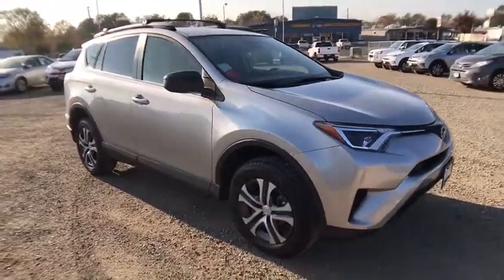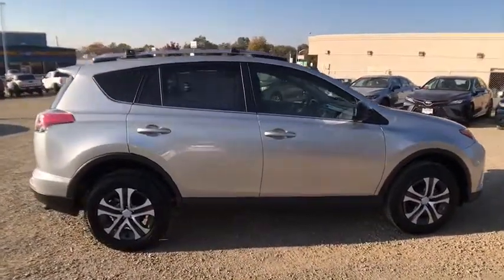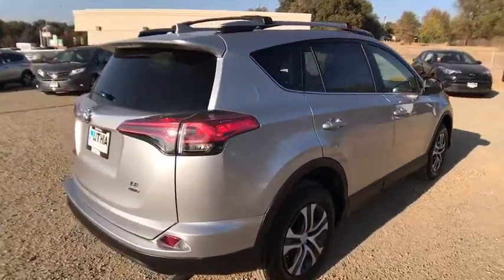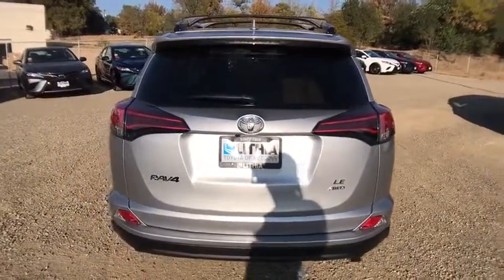2018 Toyota RAV4 Northern California, Redding, Sacramento, Red Bluff, Chico, CA JJ259031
New 2018 Toyota RAV4 available in Northern California at  Lithia Toyota of Redding. Servicing the Redding, Sacramento, Red Bluff, Chico, CA area.
2018 Toyota RAV4 LE AWD - Stock#: JJ259031 - VIN#: JTMBFREV5JJ259031

250 E. Cypress Ave.

SILVER SKY METALLIC exterior and BLACK interior LE trim. ALL WEATHER LINER PACKAGE Back-Up Camera All Wheel Drive iPod/MP3 Input Bluetooth. FUEL EFFICIENT 28 MPG Hwy/22 MPG City! READ MORE! KEY FEATURES INCLUDE: Back-Up Camera iPod/MP3 Input Bluetooth. Rear Spoiler MP3 Player All Wheel Drive Privacy Glass Keyless Entry Child Safety Locks Steering Wheel Controls. OPTION PACKAGES: ALL WEATHER LINER PACKAGE Cargo Tray All Weather Floor Liners. Toyota LE with SILVER SKY METALLIC exterior and BLACK interior features a 4 Cylinder Engine with 176 HP at 6000 RPM*. EXPERTS ARE SAYING: KBB.coms review says Its 4-cylinder engine delivers decent power with good fuel economy and it has enough ground clearance to tackle most snow and light off-road situations.. Great Gas Mileage: 28 MPG Hwy. OUR OFFERINGS: Our commitment to treating you in a neighborly fashion extends from our inventories and auto repair service to our no-frills easy-to-comprehend auto financing. This comes not only in the form of car loans and leasing service for drivers from Redding Chico Red Bluff and Shasta Lake but a tenacious spirit dedicated to getting the flexible terms you deserve. Please feel free to explore our entire site and see all of the products services and pre-buy car research we have to offer. Horsepower calculations based on trim engine configuration. Fuel economy calculations based on original manufacturer data for trim engine configuration. Please confirm the accuracy of the included equipment by calling us prior to purchase.